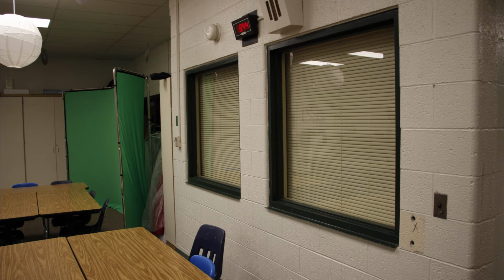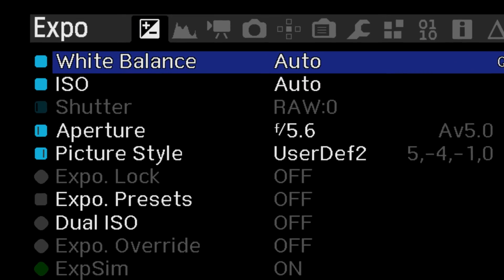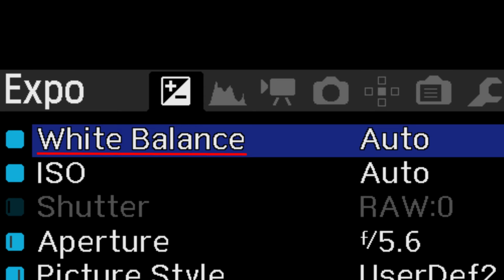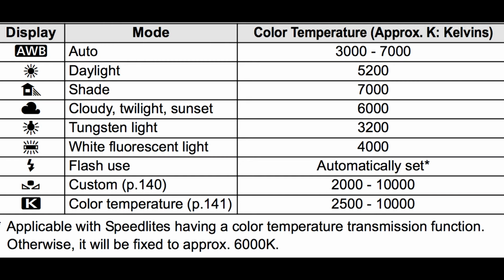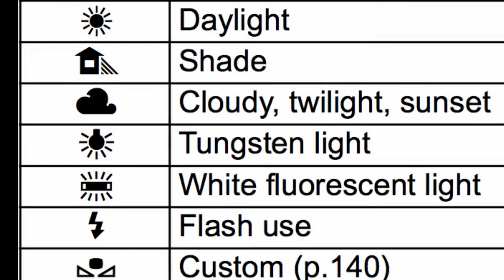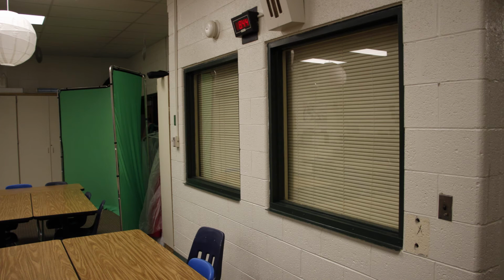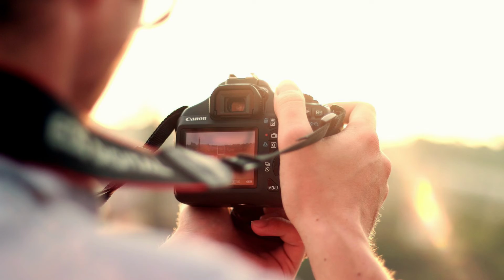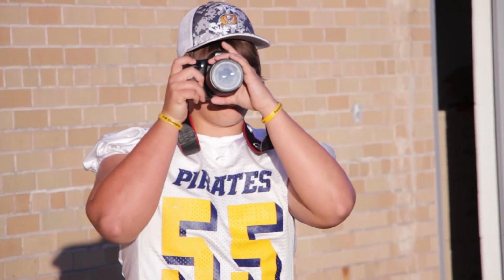How to Use Manual Settings on a Camera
This video explains the importance of camera settings like ISO, shutter speed, aperture and white balance and how to best use them in photography.

Made By: Josh and Austin